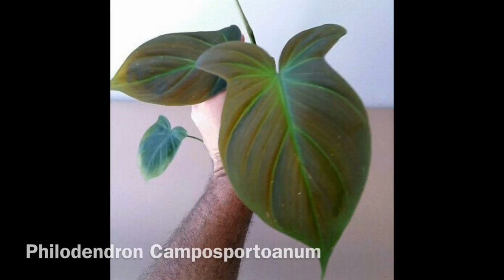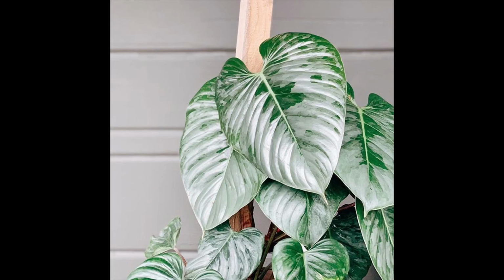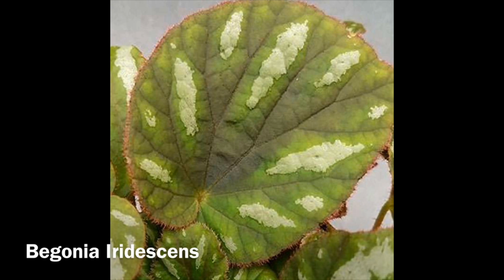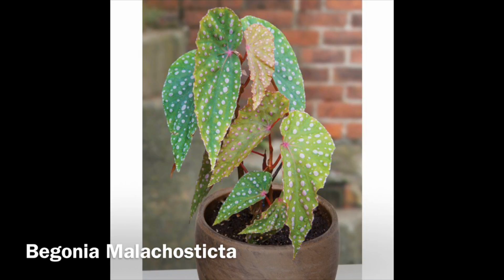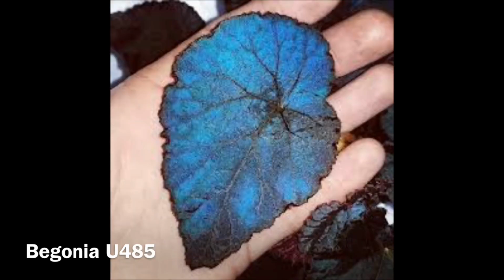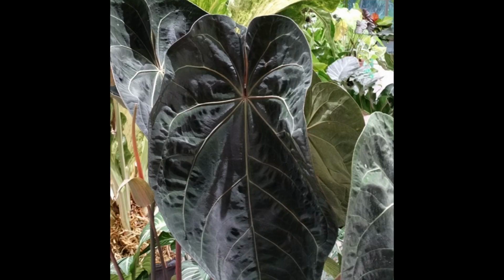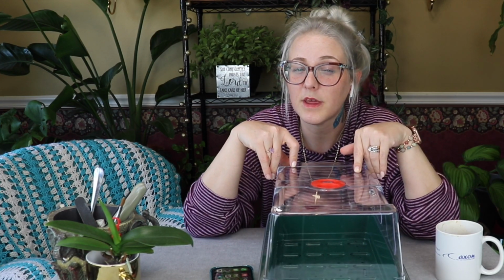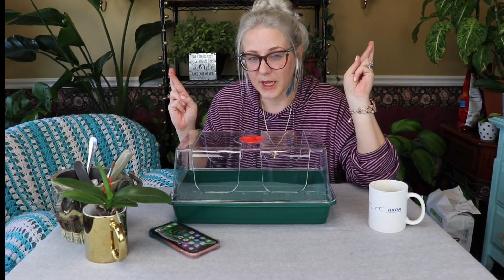My Rare Plant Wish List for 2019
Today, plant nerds, we are discussing my rare plant wish list for 2019. Let's talk about some of my favorite philodendron, begonia and anthurium plants. If you are a 3OG and you stick through to the end, you can find out the latest InstagramPlantJam! I have a cold and will be whining throughout the video :) Also, there is a surprise doner for an upcoming charity plant auction. Watch til the end for the deets!

Later Taters! :)

If you would like to send us anything, and that includes Winston and Penelope , our address is:

LETS GET 1️⃣5️⃣0️⃣0️⃣ SUBSCRIBERS SO WE CAN DO A GIVEAWAY FOR A WISH LIST PLANT!

I love to see your plants!! :)☺️

LATER TATERS!!凜

48in LED lights (can select black or chrome)
48in wide shelving (black) (you can pack a BUNCH of plants on this!)
48in wide shelving (chrome w/casters)

4.3in color pots
5.3in color cupcake pots